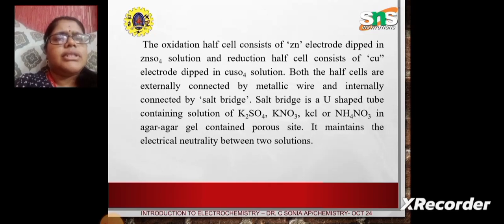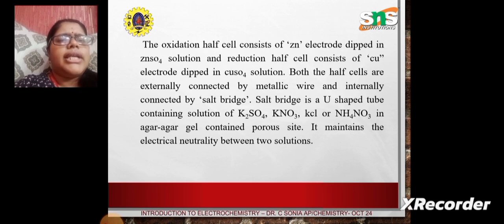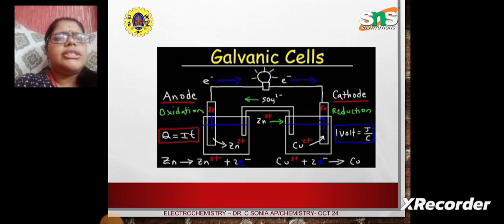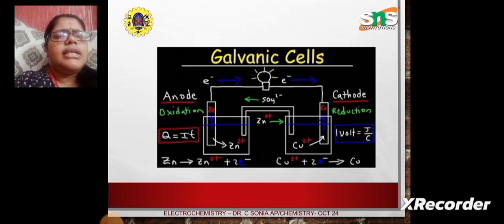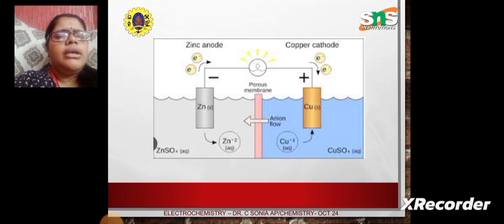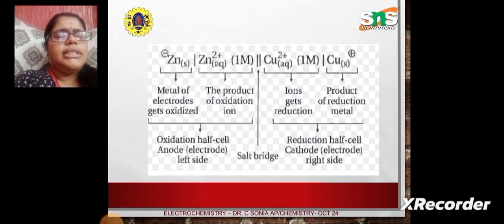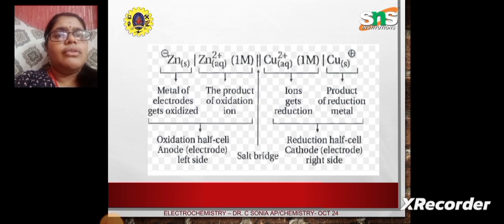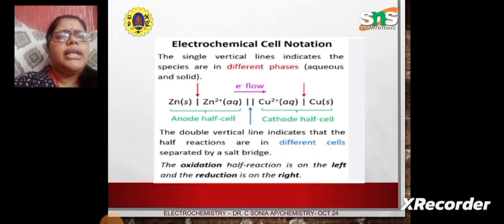Electrochemistry - Cell representation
In this video cell representation of cell is explained